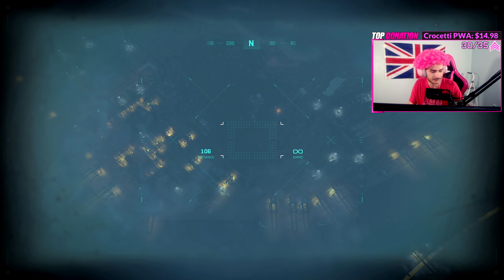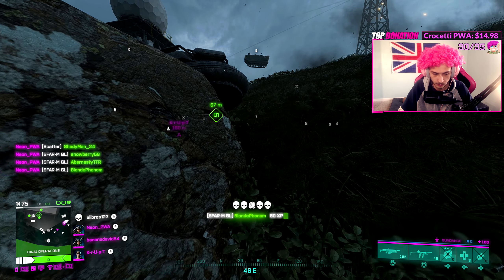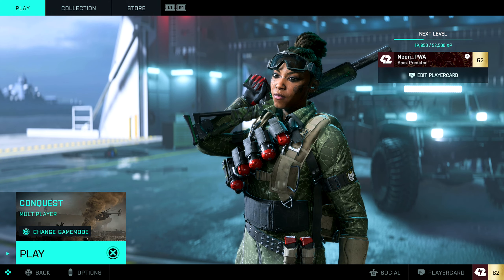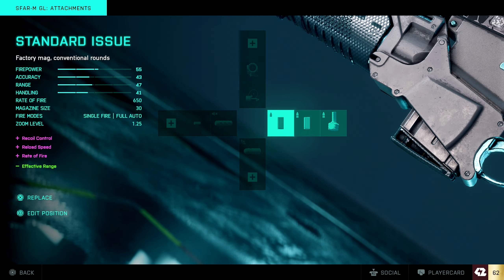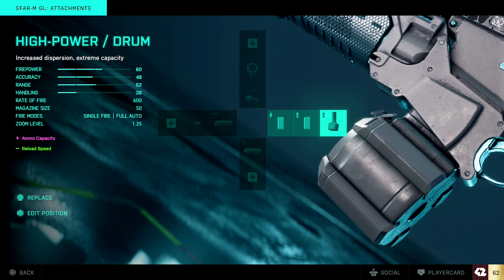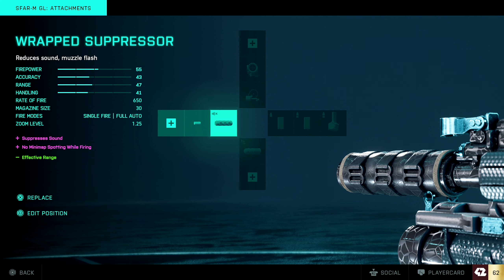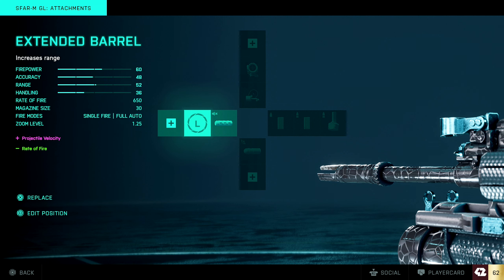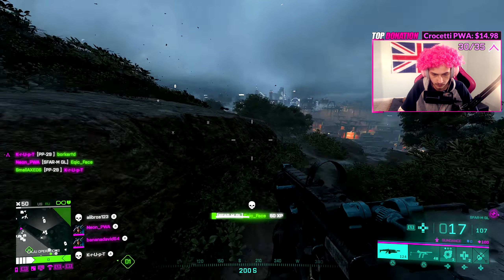NEW BEST GUN in Battlefield 2042 - SFAR-M GL ( Class Setup )